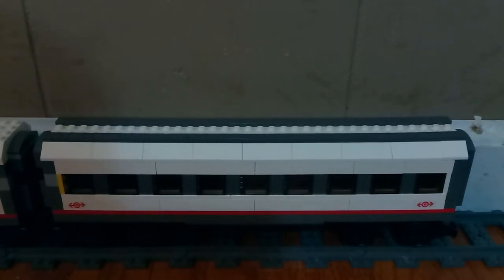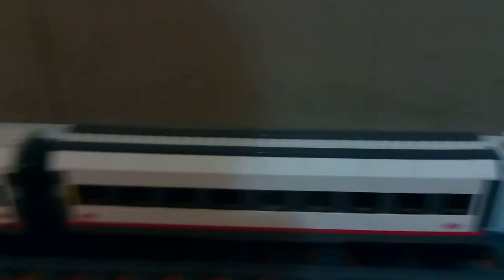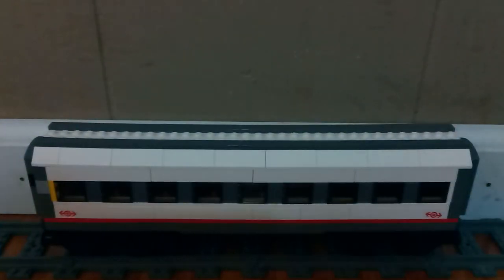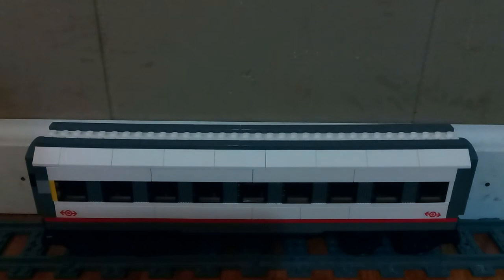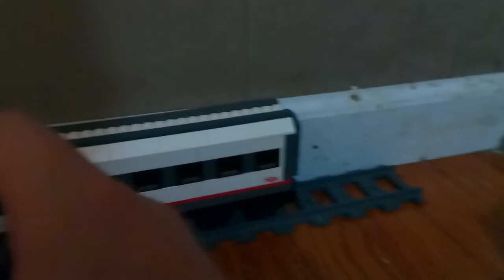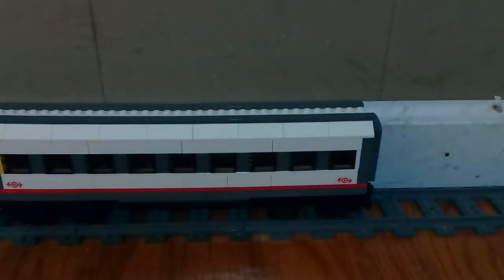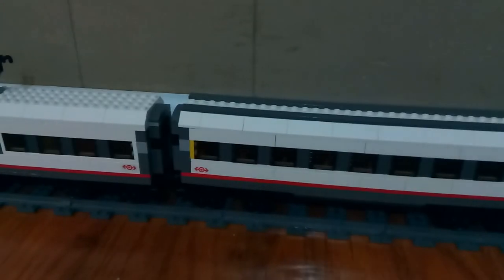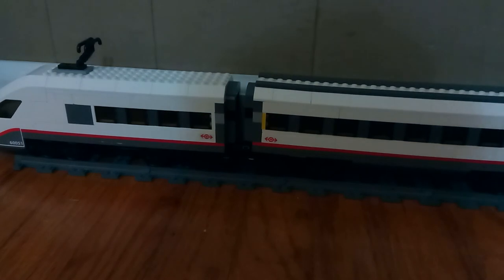Custom moc for set 60051!!!!